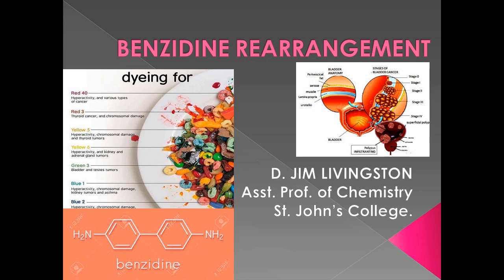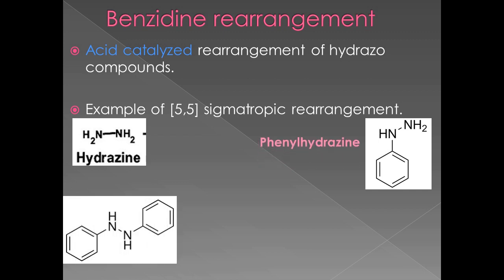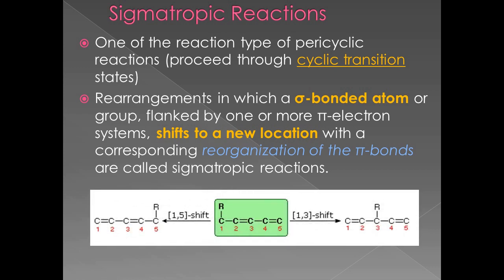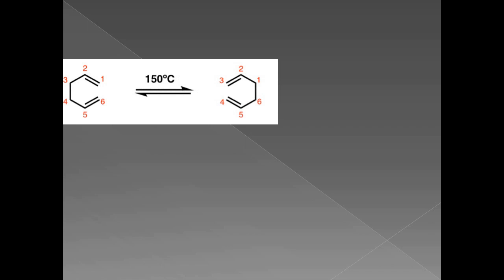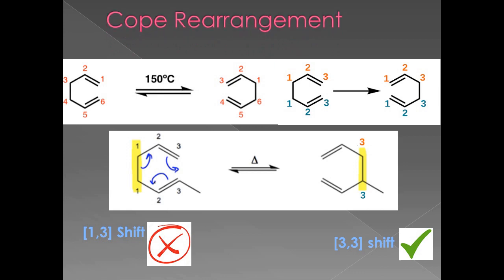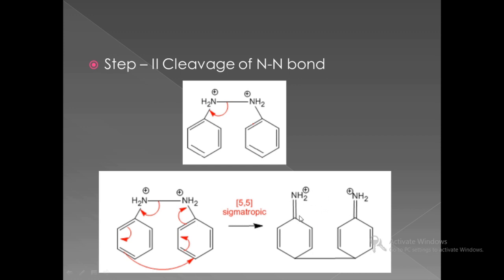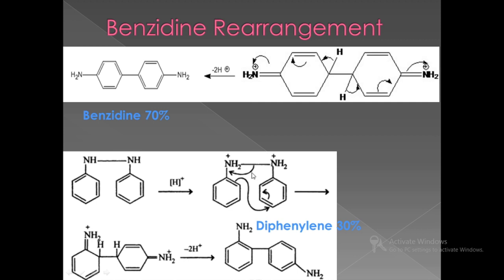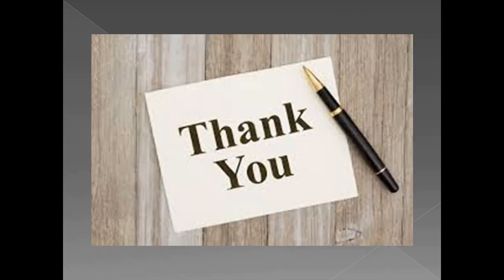Benzidine Rearrangement (III B.Sc., Chemistry, M.S. University syllabus) Tirunelveli.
In this lecture the mechanism of benzidine rearrangement along with a brief intro about sigmatropic rearrangement is discussed.